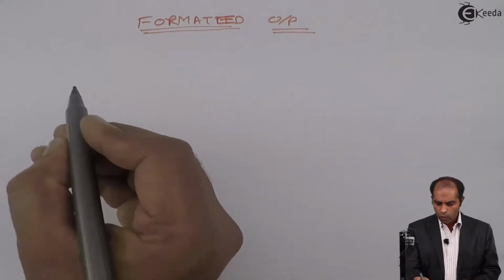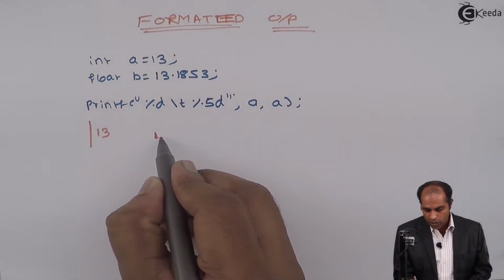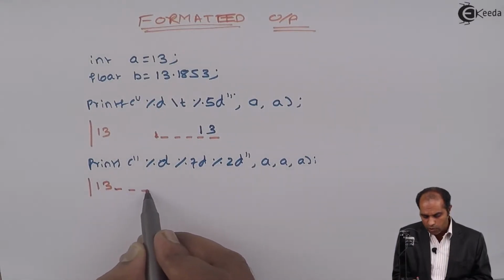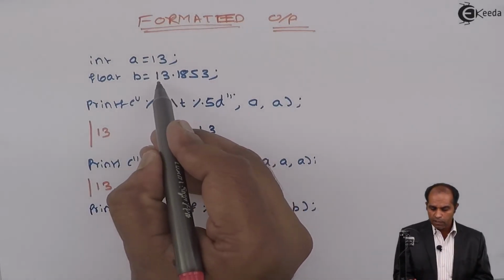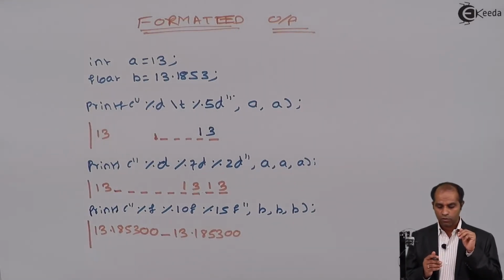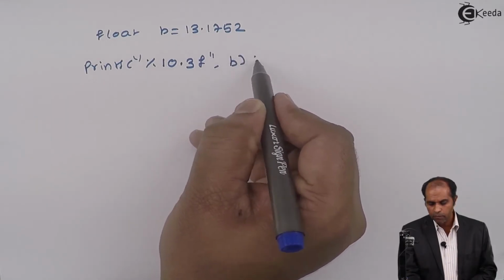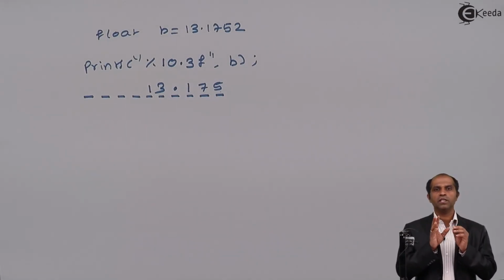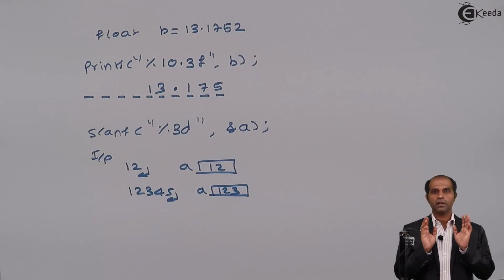What is formatted Output in C language - Data Input and Output - C Programming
Curious about formatted output in C language? Look no further! In this enlightening video, we explore the concept of formatted output and its significance in C programming. Formatted output refers to the process of displaying data in a specific format, making it easier to read and understand. We'll delve into the various formatting options available in C, including controlling the width, precision, alignment, and more. Whether you're a novice eager to learn or a seasoned programmer seeking a refresher, this video provides clear explanations and practical examples to demystify formatted output in C. By the end of this tutorial, you'll have a solid understanding of how to utilize formatted output to enhance the readability and professionalism of your C programs. Don't miss out—watch now and embark on your journey to mastering formatted output in C!